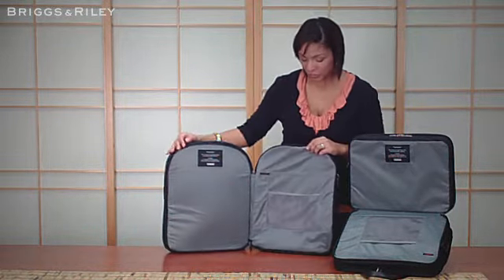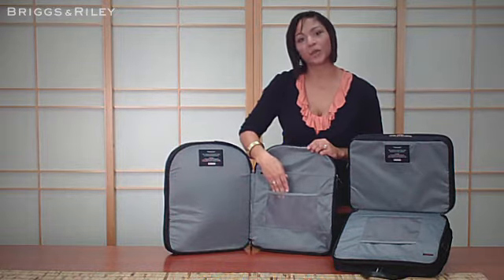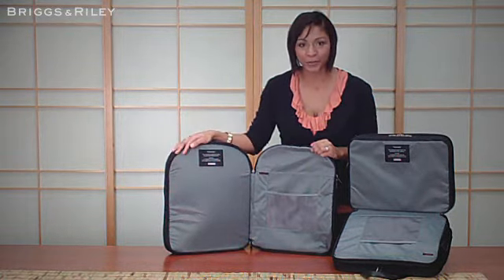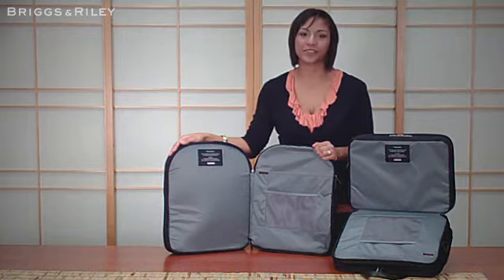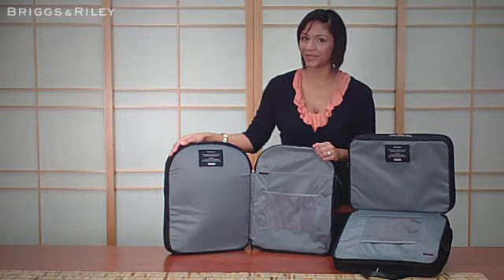Briggs &amp; Riley - SpeedThruFeature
Briggs &amp; Riley - SpeedThruFeature: watch this video featuring products available on eBags.com. More information 1 See Entire Briggs & Riley Collection